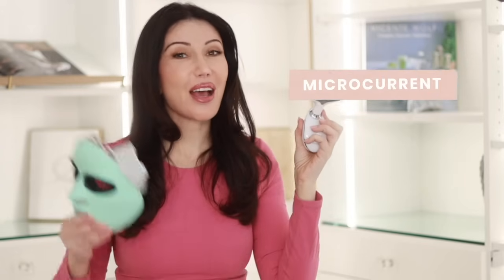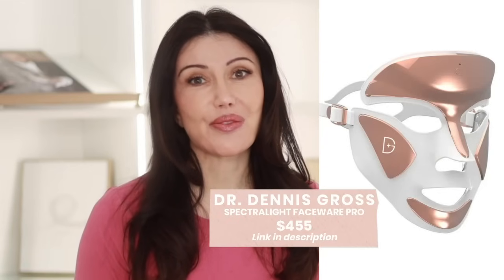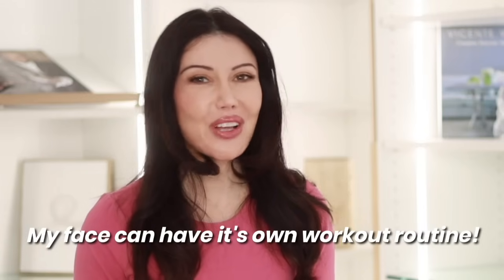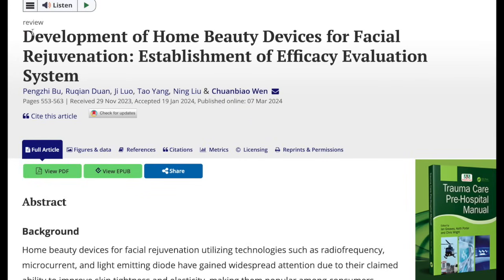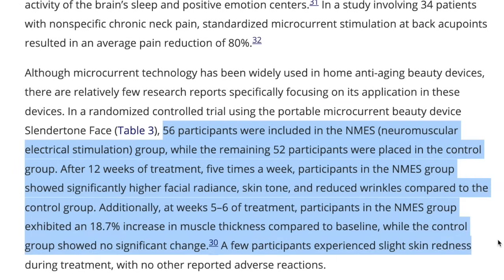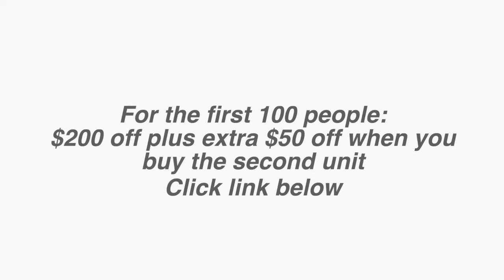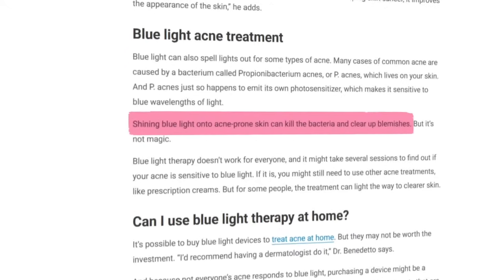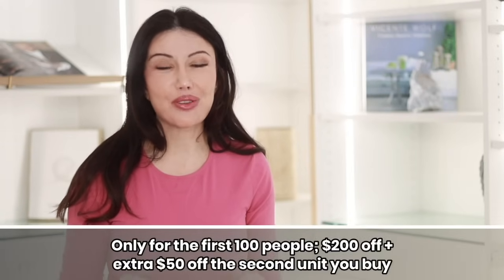Microcurrent vs. LED Devices: Do They REALLY Work? (Scientific Evidence & Studies)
Blumene Face Pro 2.0 (Reduced double chin or full refund) (First 100 people —good luck!)
Are microcurrent and LED devices actually effective, or are they just another skincare fad? 🤔 In this video, I break down the science behind microcurrent and LED light therapy, explaining how they work, what studies say, and whether they’re worth the investment! 💡⚡
You’ll learn:
✅ How microcurrent devices stimulate facial muscles and boost collagen
✅ The benefits of LED therapy for wrinkles, acne, and skin rejuvenation
✅ Scientific evidence and studies that support (or debunk) their effectiveness

If you’ve been wondering whether to add a microcurrent or LED device to your beauty arsenal, this video gives you the facts.